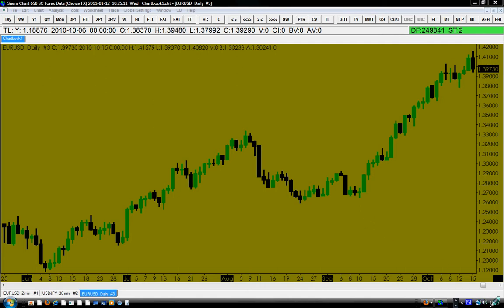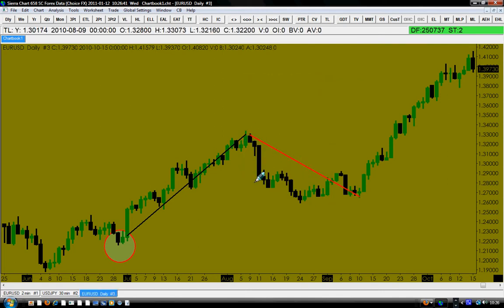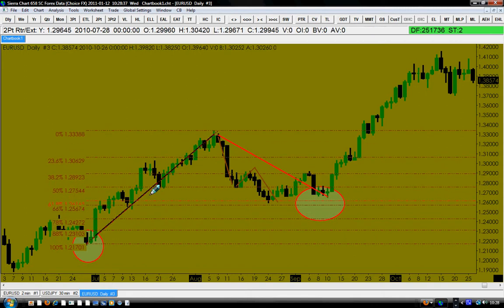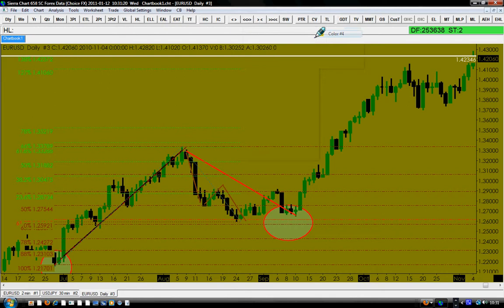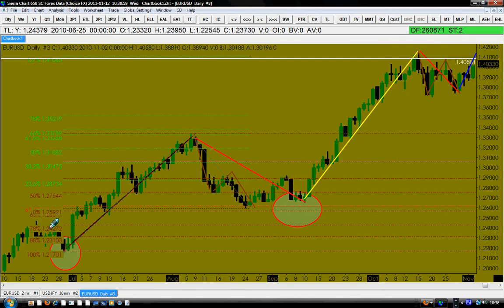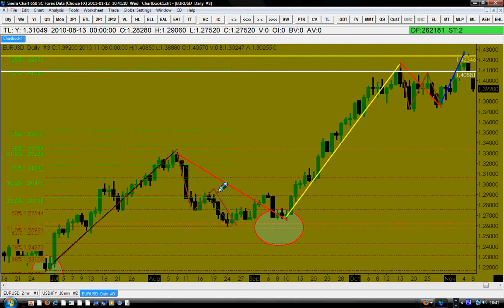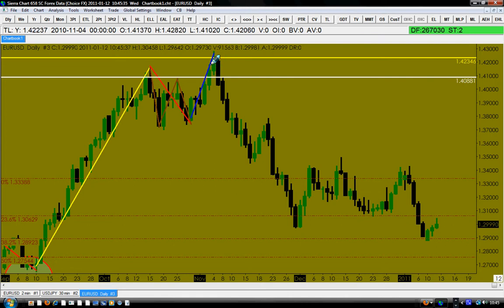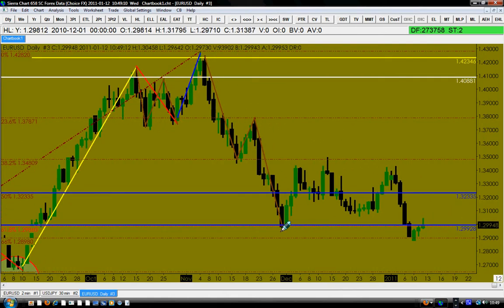How to master the Elliott wave theory like a pro.avi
How to master the elliott wave theory like a pro.